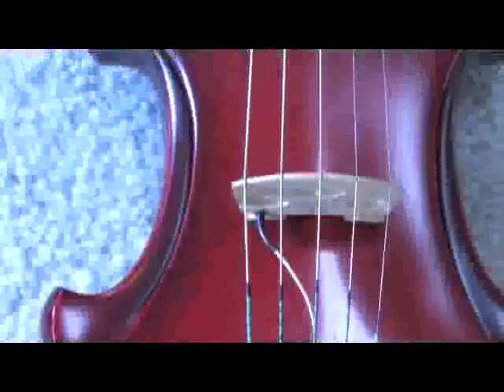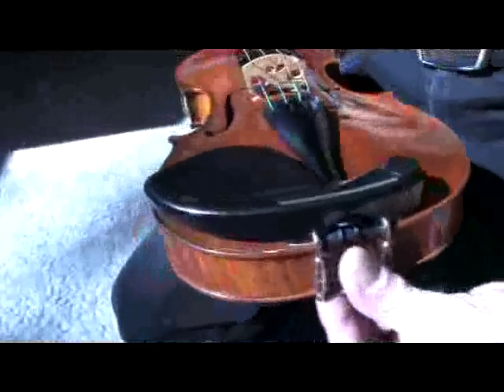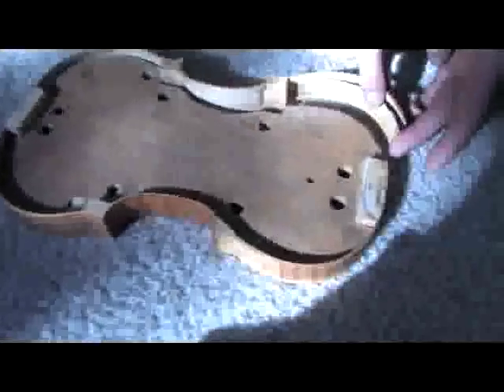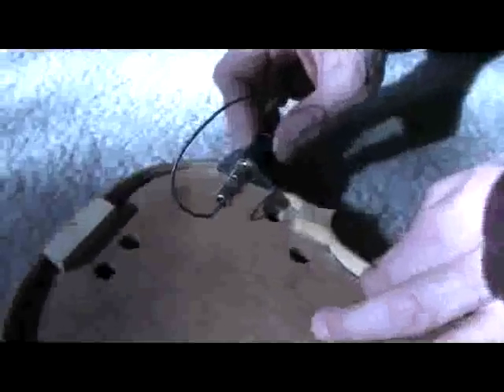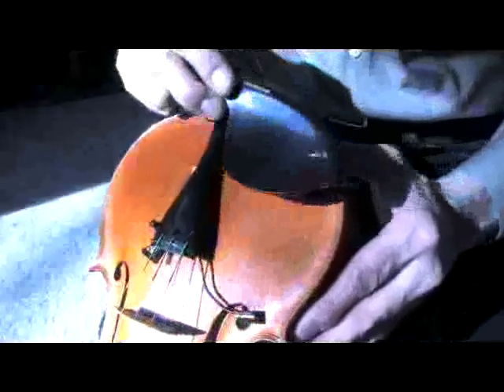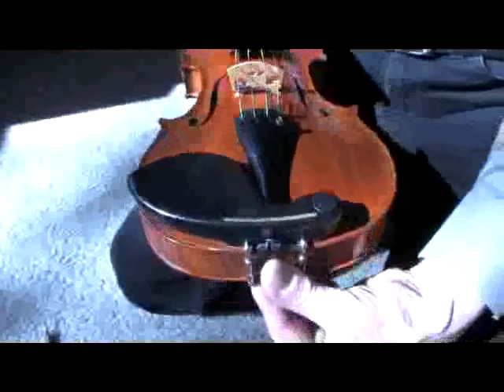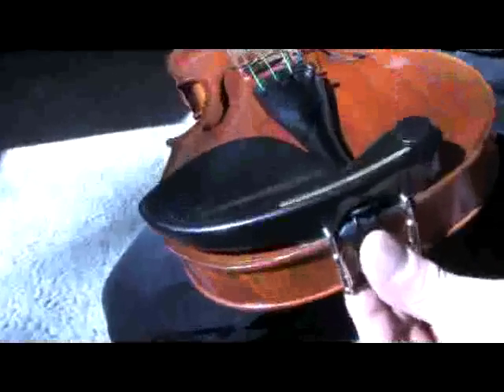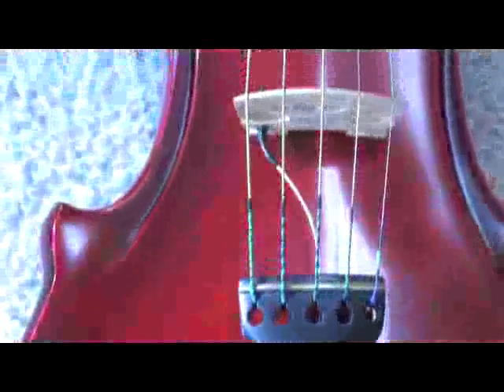The Vanderbarr electrified violin chin rest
The Vanderbarr chin rest offers a clean way to electrify an accoustic violin, with no tell tale clamp-on jacks, etc.
Also, the built-in grounding strip touches the player chin, to elimate pick-up noise.